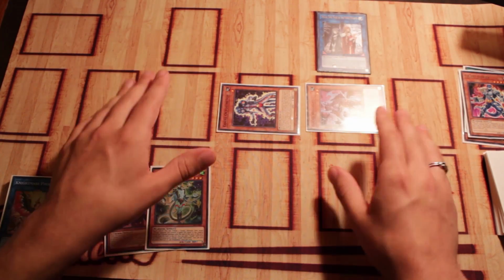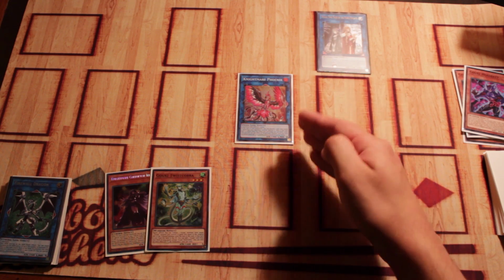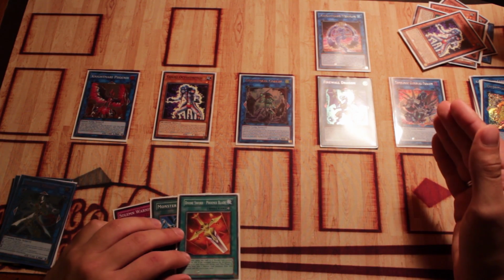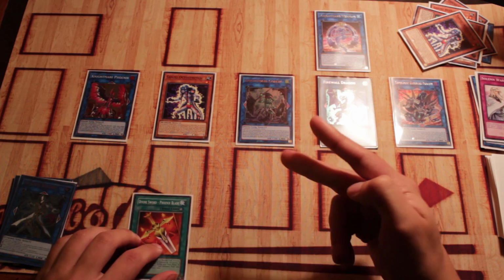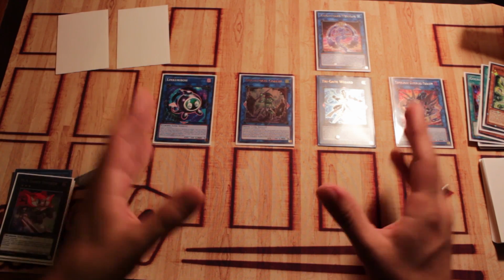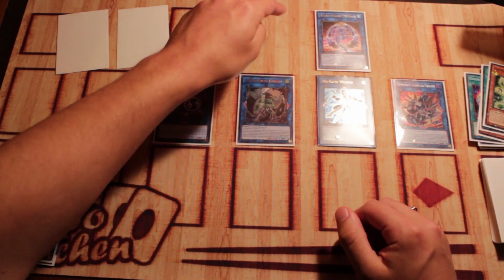Yu-Gi-Oh! Knightmare Gouki Combo (When You Draw Iblee) - Combo Kitchen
YO! Knightmare Gouki Combo (When You Draw Iblee) - Combo Kitchen" I hope you enjoyed it and I really appreciate you.

Don't miss out on the SwoleTrain Monday's, Wednesday's, Friday's

Thank you, love ya!